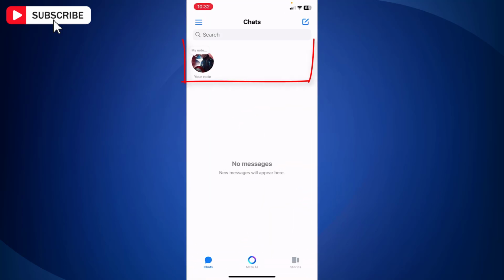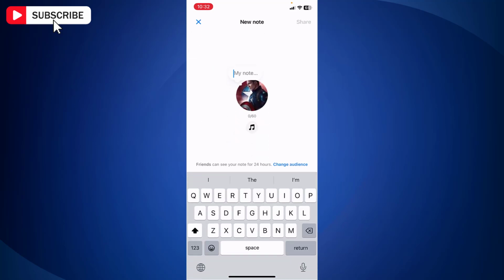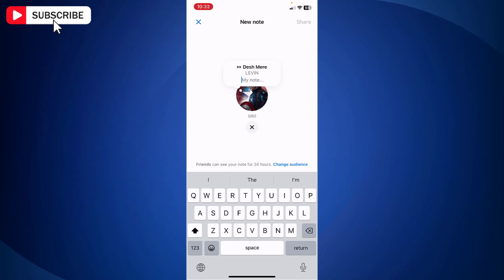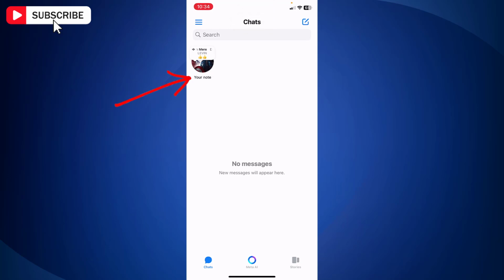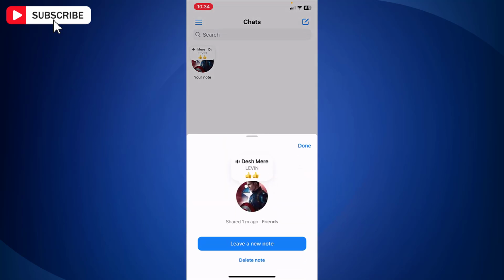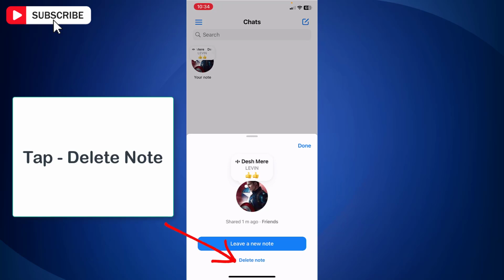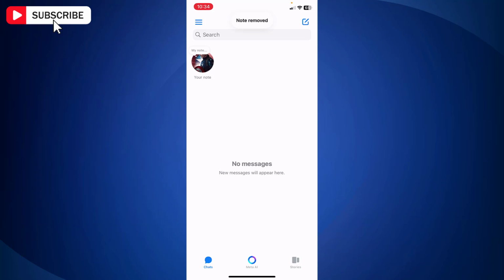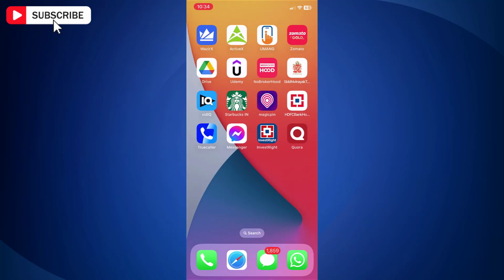How to Add Music on Facebook Messenger Notes | Messenger Notes With Music Guide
How to Add Music on Facebook Messenger Notes. Want to make your Facebook Messenger Notes more lively? In this video, we'll guide you through the steps to add music to your Facebook Messenger Notes, allowing you to express yourself with your favorite tunes. Whether you're sharing a mood, a special message, or just want to add some flair, this tutorial will show you how to enhance your Notes with music. Follow along and learn how to make your Facebook Messenger Notes stand out!